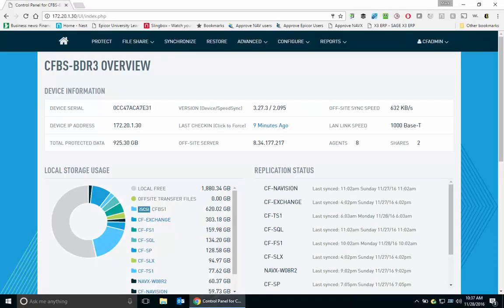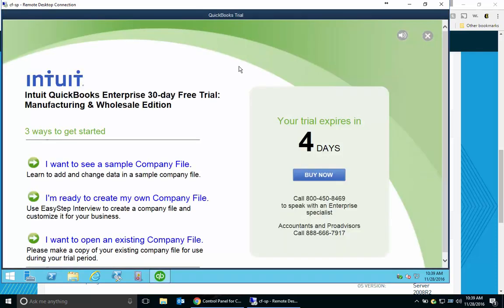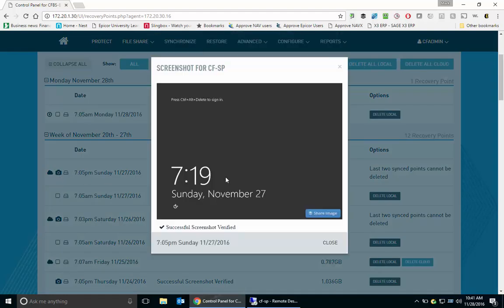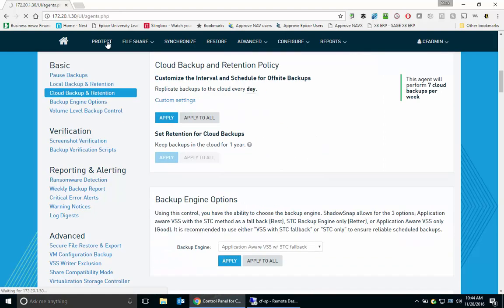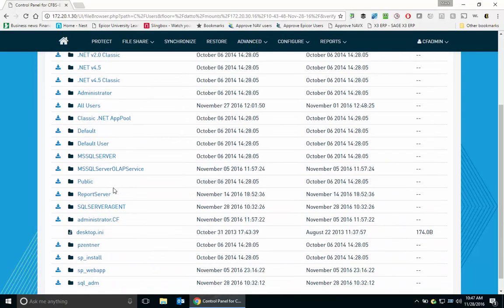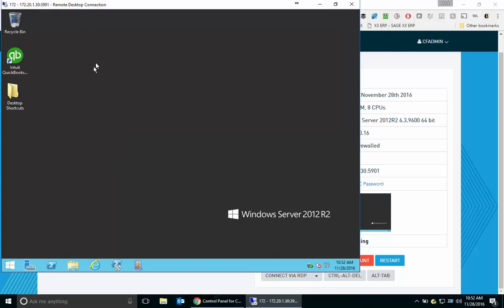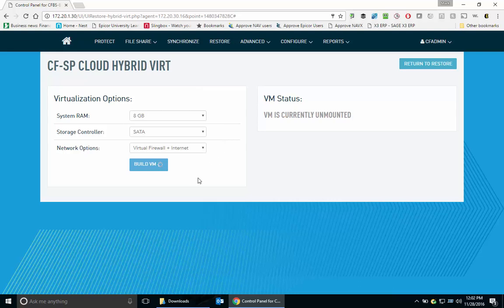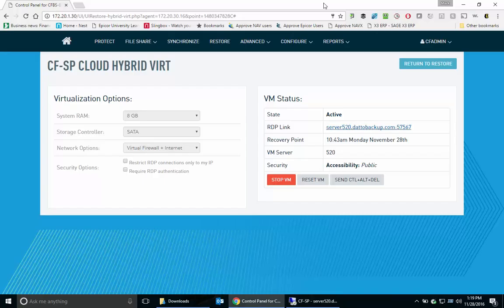EverSafe! Demonstration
EverSafe! Business Continuity and Disaster Recovery Solution